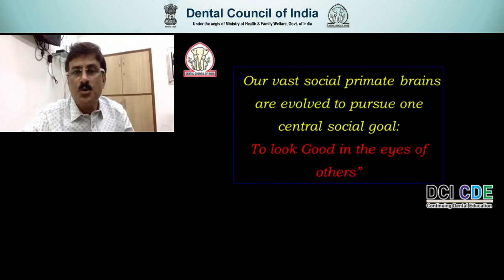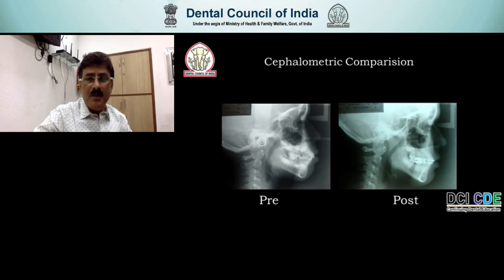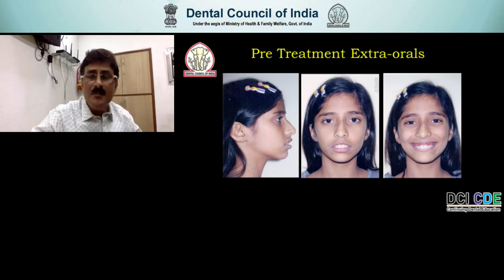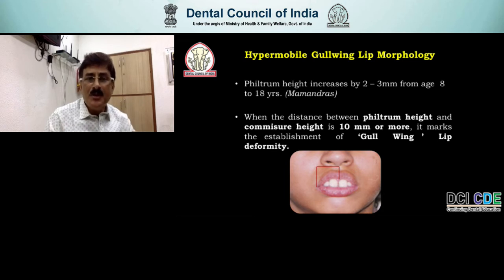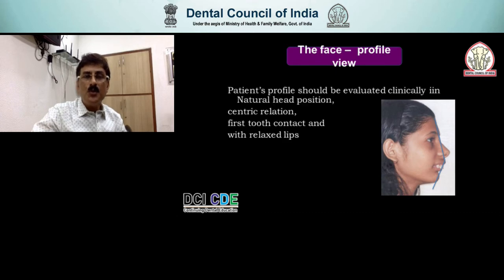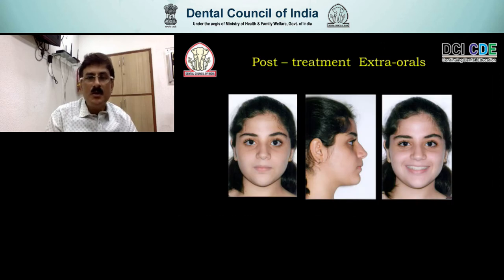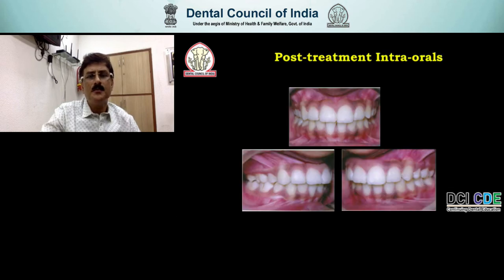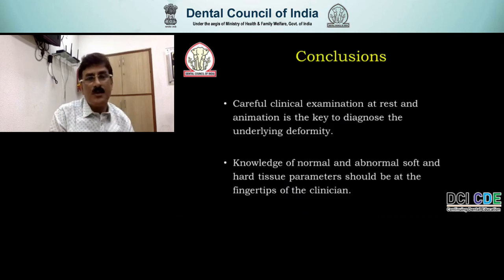DCI Webinar 17 - Orthodontic Diagnosis & Analysis of Diagnostic Records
DCI Webinar 17 - Orthodontic Diagnosis & Analysis of Diagnostic Records by Speaker Dr. Ashok Surana and moderated by Dr. Mridula Trehan on 8th November 2020 at 1600 hours